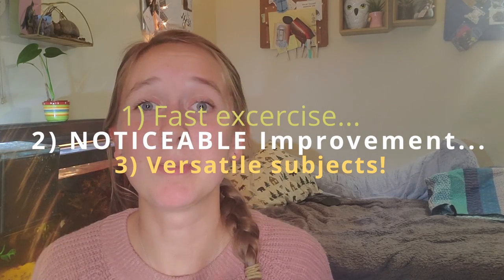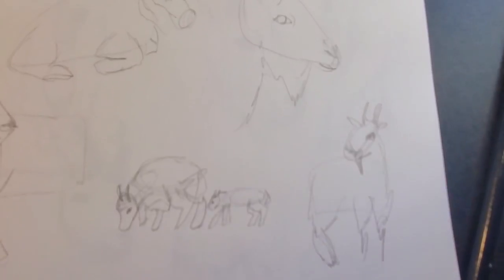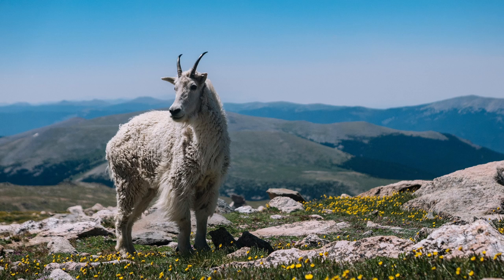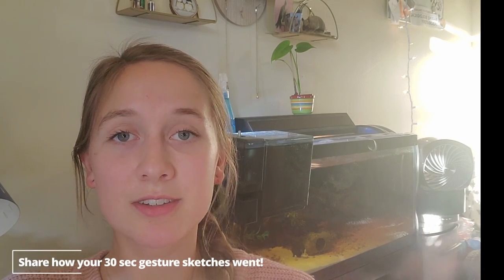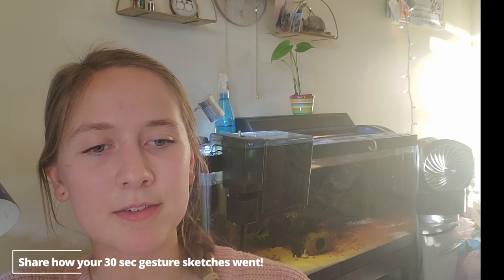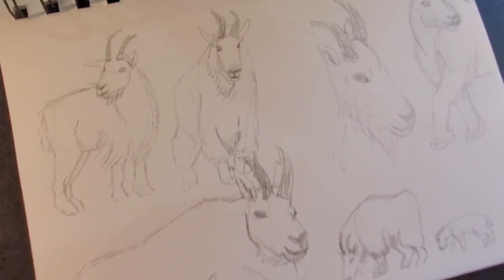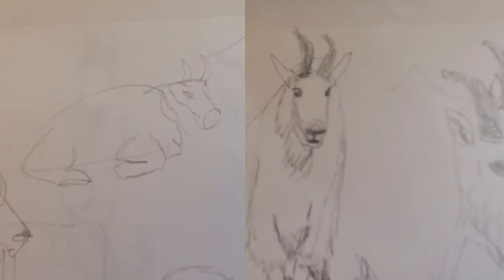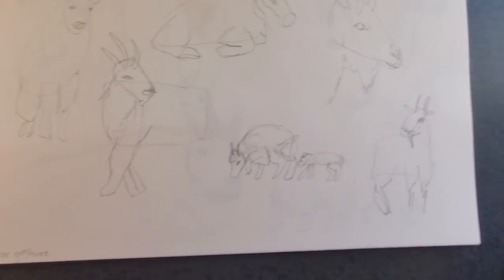Do THIS to Improve your Wildlife Art FAST! Learn Animal Gesture Drawing - Mountain Goat Sketch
Learn a quick and easy drawing exercise with noticeable improvements and that is so versatile... Gesture Drawing! It is perfect practice for beginners and people who have been drawing for awhile!

Learn the basic approach of gesture drawing as it applies to sketching wildlife, then follow along with me as I sketch from 6 references of mountain goats for sets of 30 sec and 2 min gesture drawings.

This practice will help you accurately capture animals in your artwork as well as develop strategies for breaking down complex animals into fundamental shapes - a critical skill for drawing!

My name is Lily; I am a wildlife biologist with a passion for sharing my art with others and creating a positive community where we can learn together!

The following music was used for this media project:
Music: Lively Minimal Piano by MusicLFiles